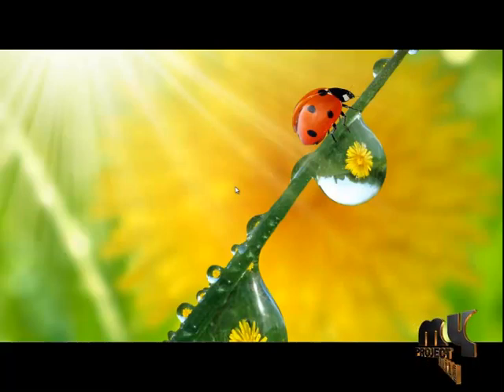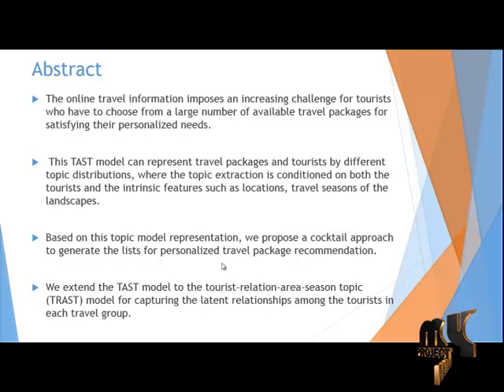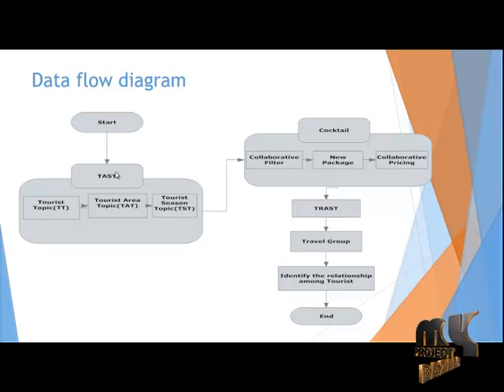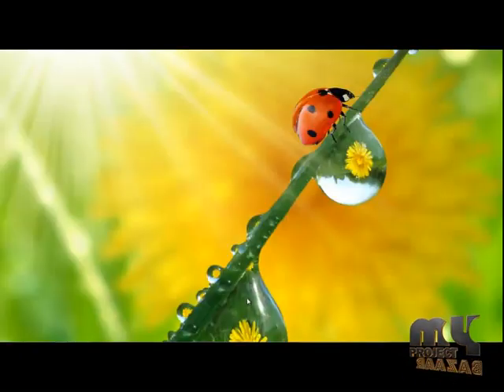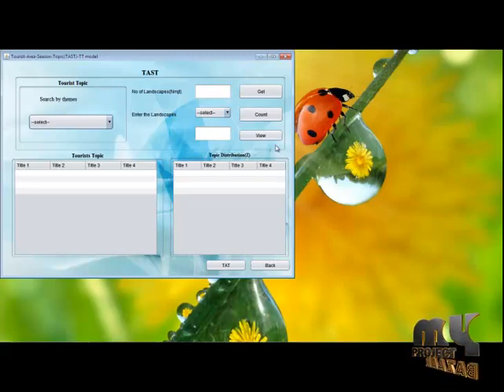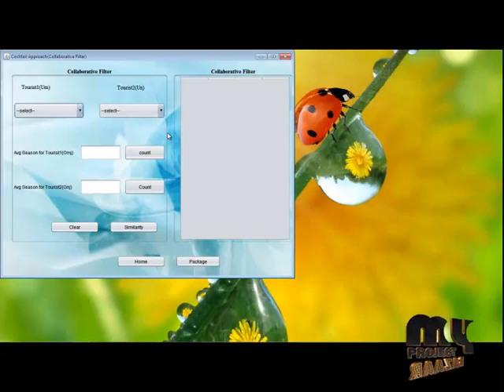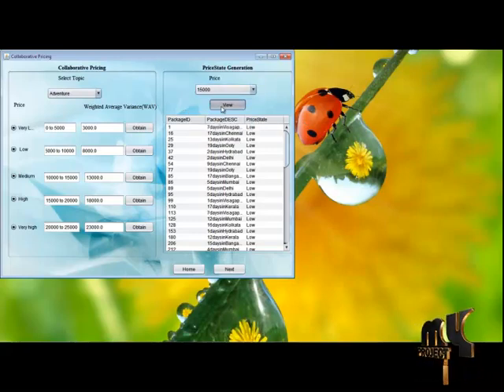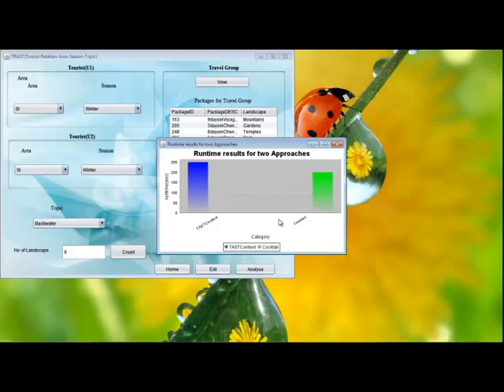Final Year Projects | A Cocktail Approach for Travel Package Recommendation